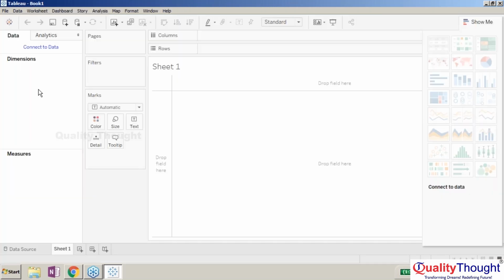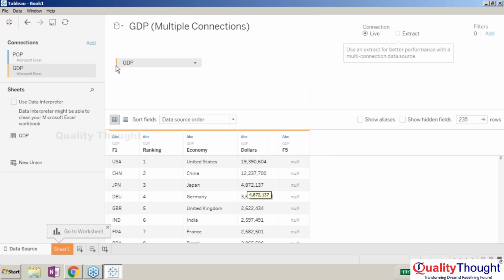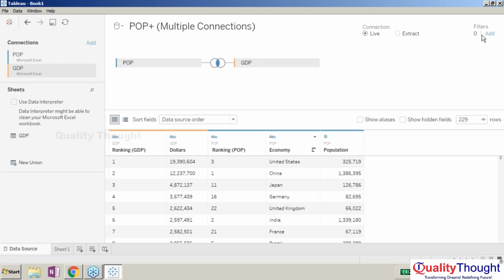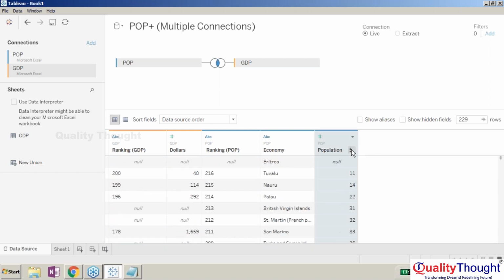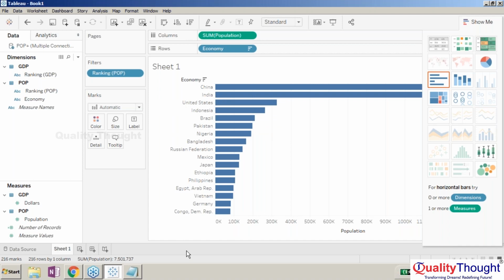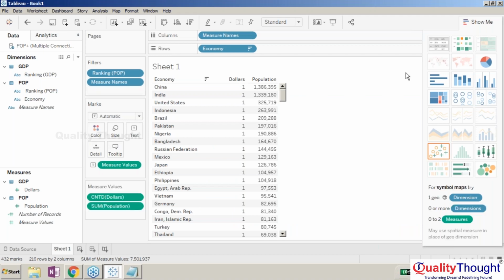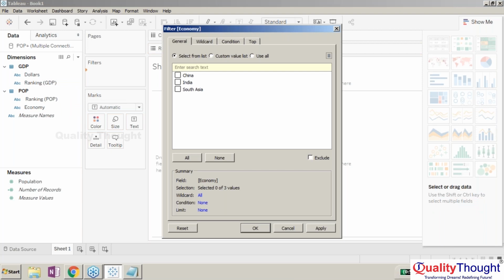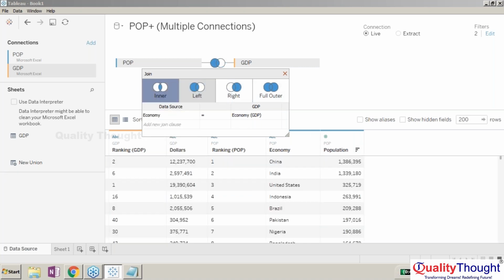Creating Data Visualizations with Tableau - Tableau Tutorial for Beginners | Session - 6